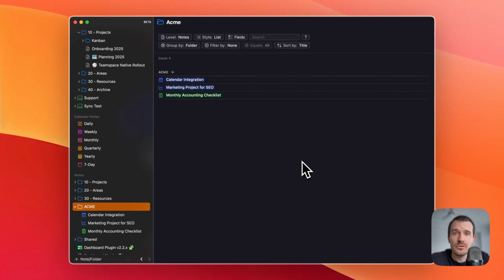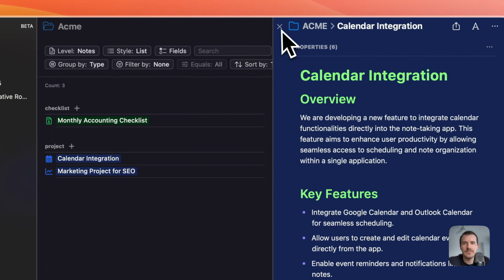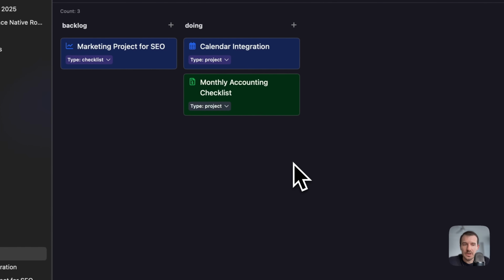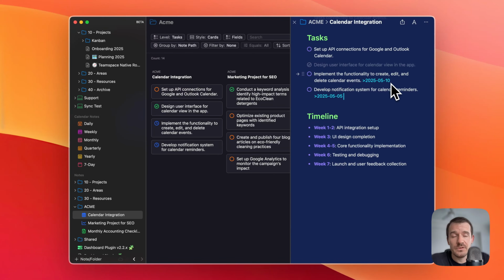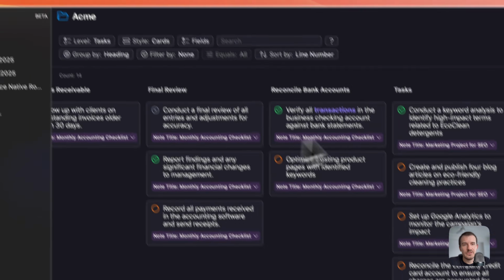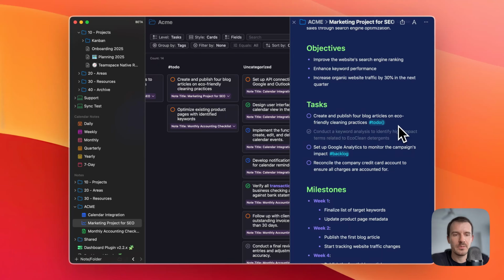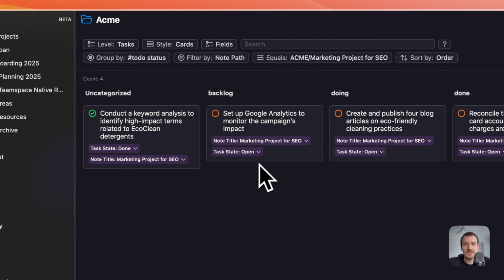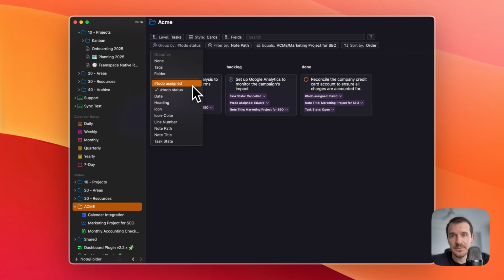Create List and Kanban Views with Tasks and Notes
Learn in this video how to use the folder view to build Lists and Kanban boards with your notes and tasks. We also dive into a new concept: Attributed Tags which give you lots of flexibility in creating a Kanban.

00:00 Introduction
00:16 Notes in a List view
01:30 AI Generated Note Properties
02:40 Kanban with Notes
06:44 Kanban with Tasks
11:13 Attributed Tags
16:54 Recap